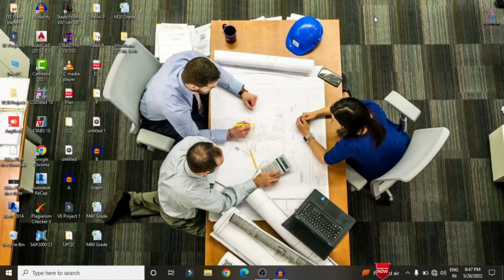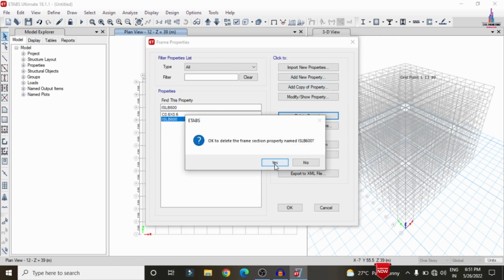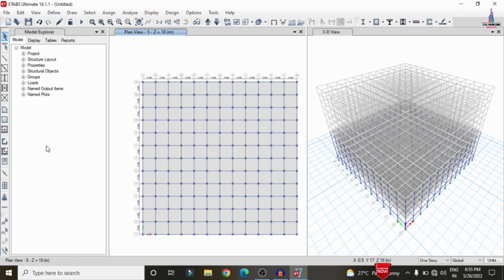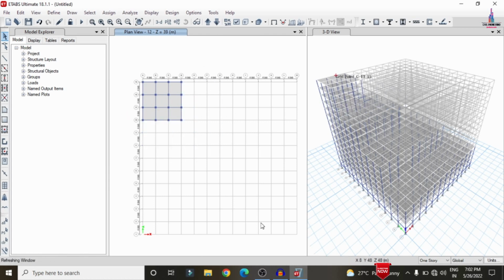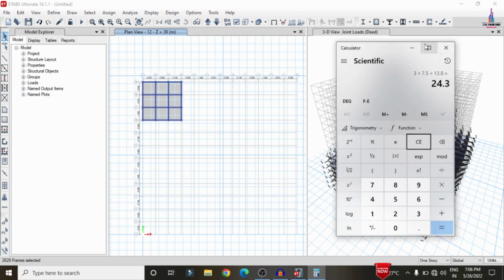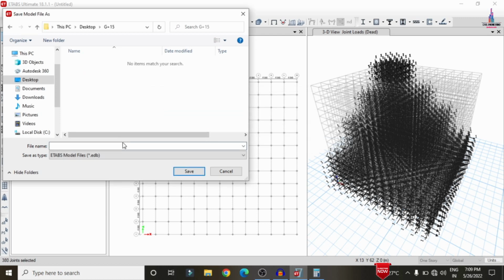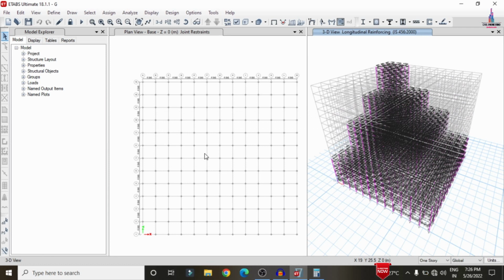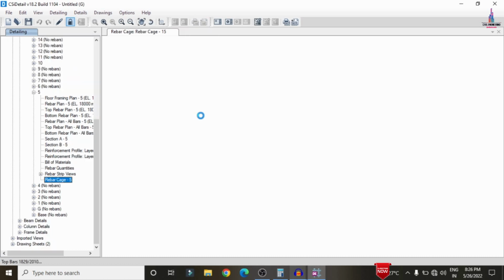G+15 vertical set back building design by ETABS | structural design | civil engineering | online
Memberships link

In this Video lecture you are able to learn about G+15 vertical set back building design by ETABS | structural design | civil engineering | online |